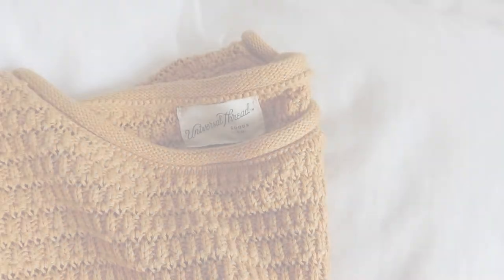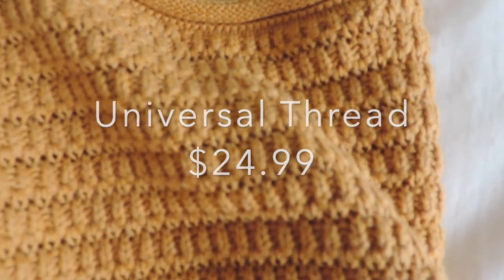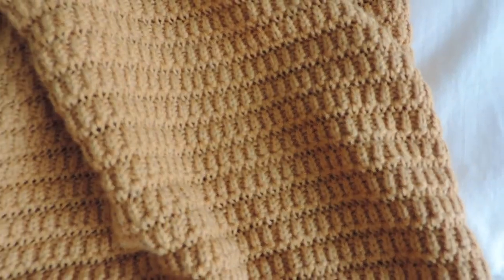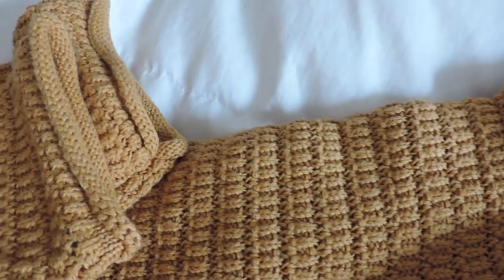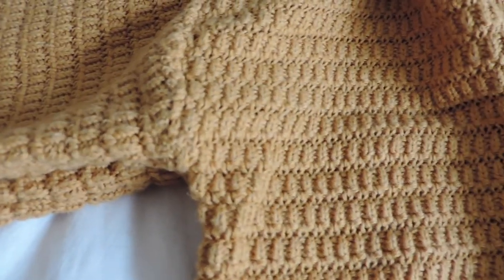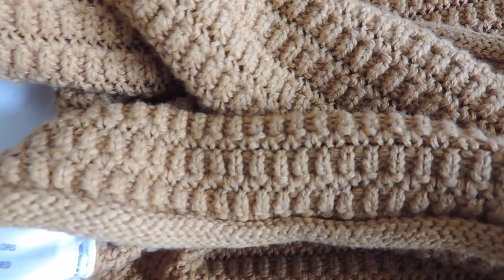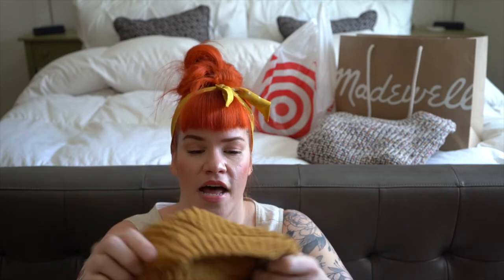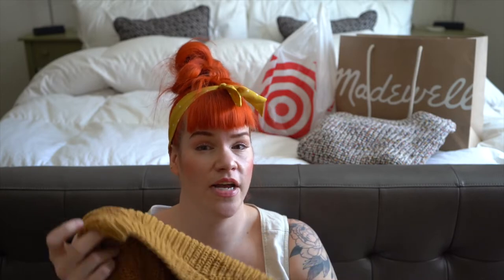Building a Small Wardrobe - The Sweater Edition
Welcome to the first in a series of videos where I will share my experience in selecting items on my journey to a curated, small, wardrobe.

Where I share outfit photos, styling, product unboxing and reviews and much more.